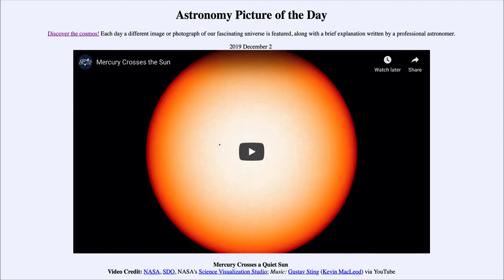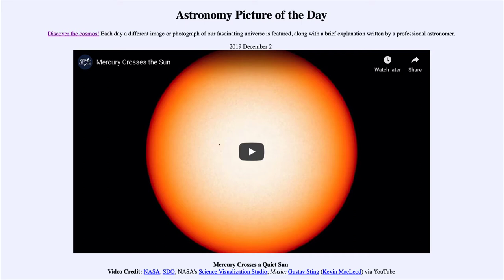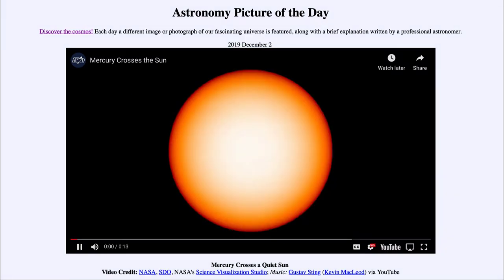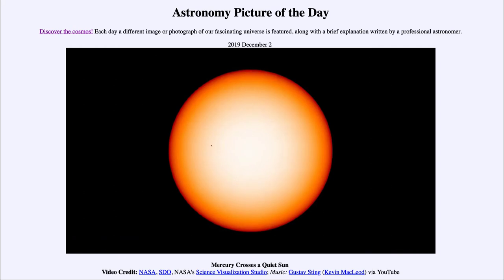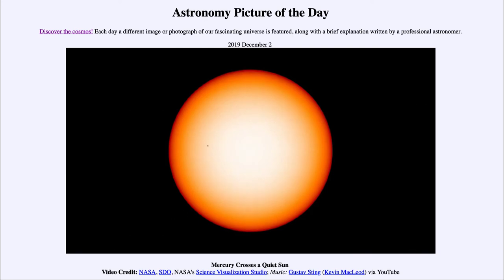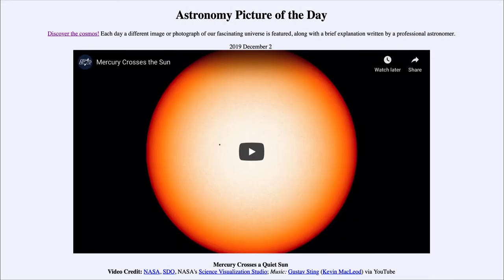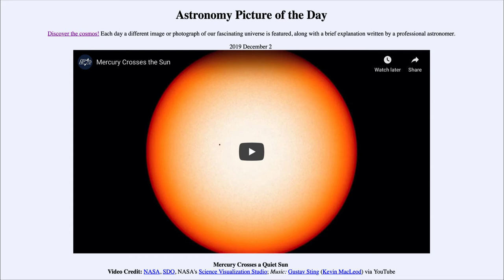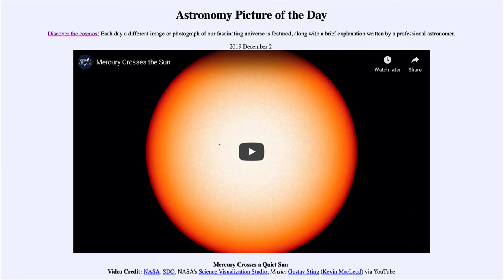2019 December 02 - Mercury Crosses a Quiet Sun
In today's image, we see a video clip of the transit of Mercury from this past month. The video will compress the five and a half hour transit into just 13 seconds.